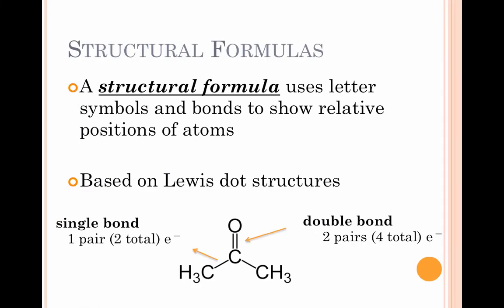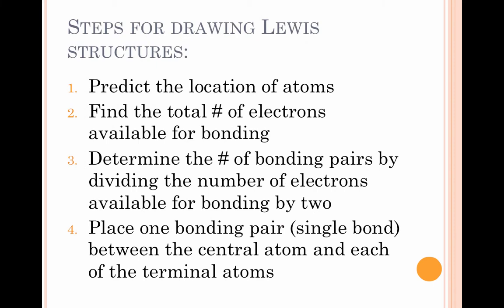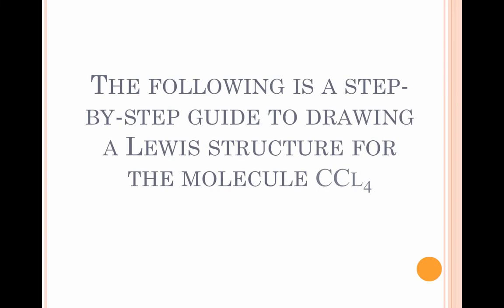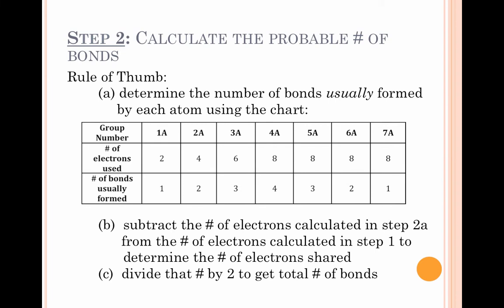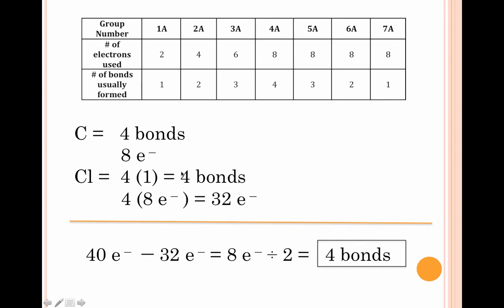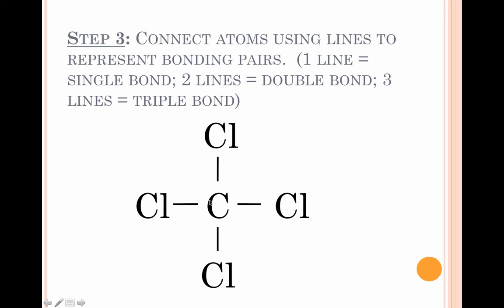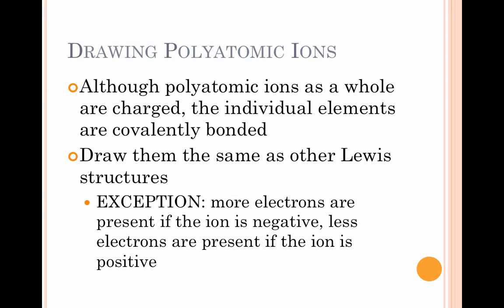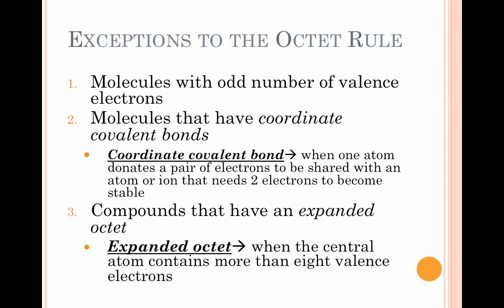HC Lewis Structures Lecture